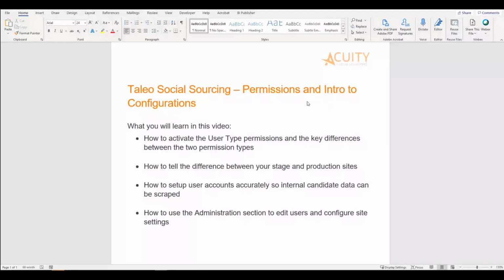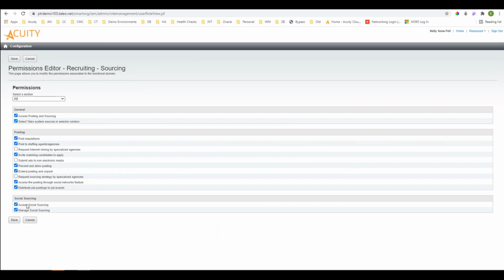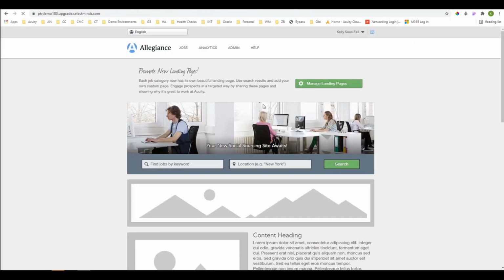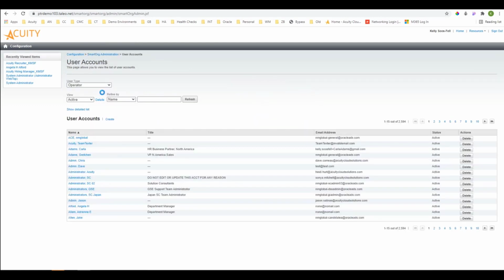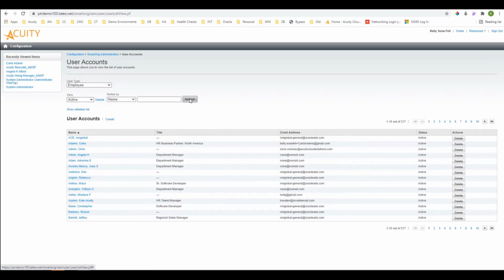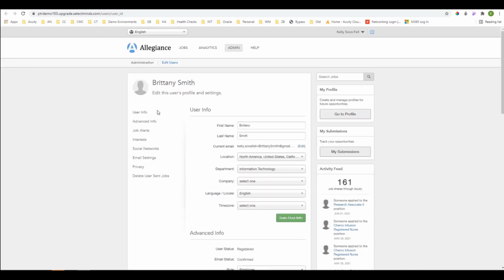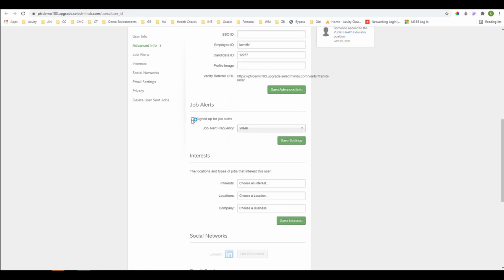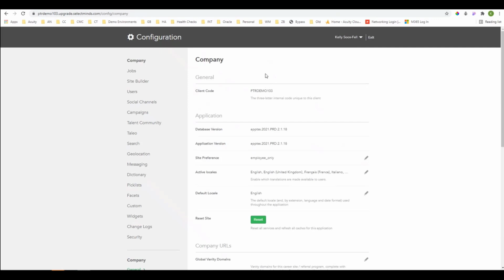Taleo SS - How to Set Permissions and Intro to Configurations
In this course you will learn:

How to activate the User Type permissions and the key differences between the two permission types
How to tell the difference between your stage and production sites
How to setup user accounts accurately so internal candidate data can be scraped
How to use the Administration section to edit users and configure site settings